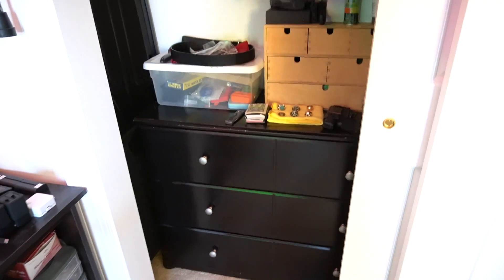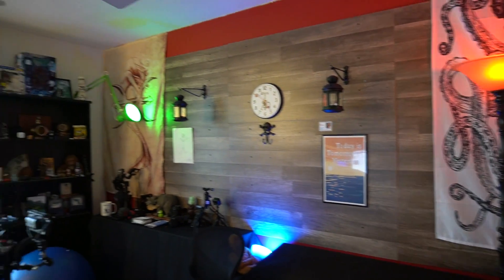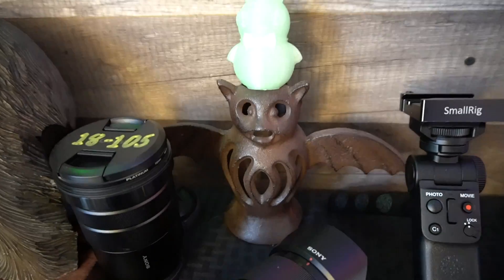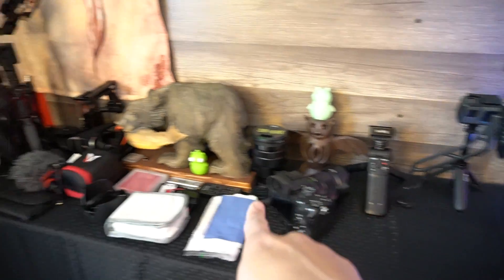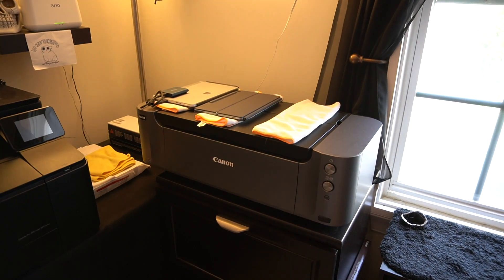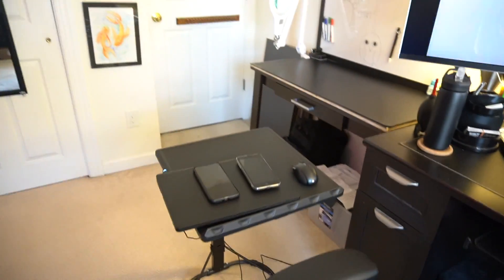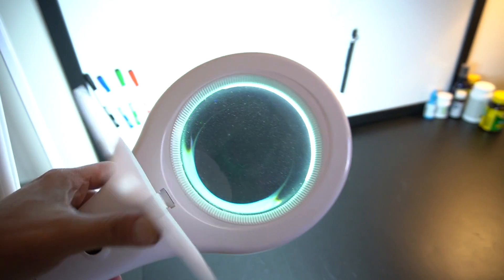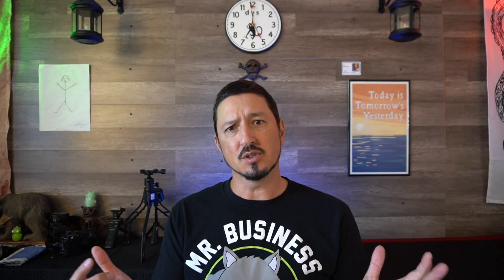Another Tour of My Studio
Thought I'd show you the latest incarnation of my studio after I decluttered it and made a few changes.